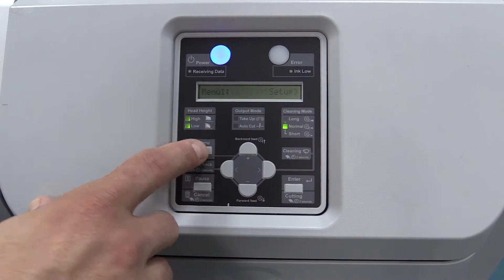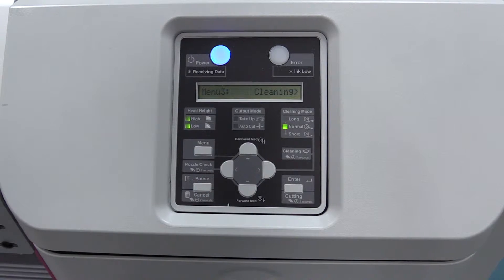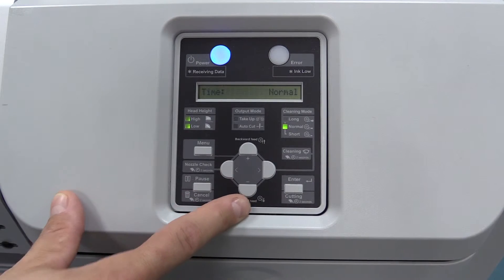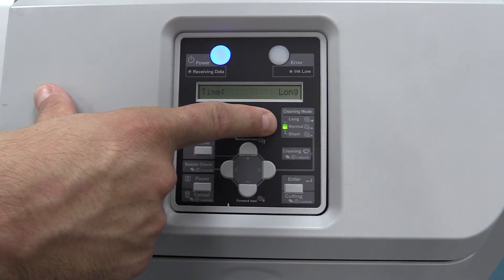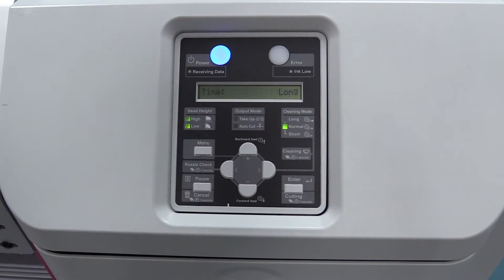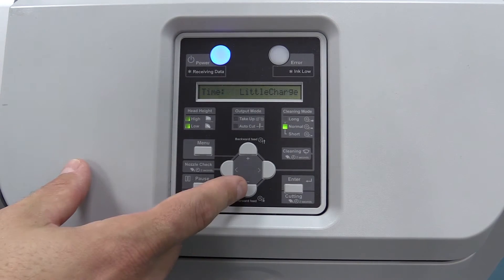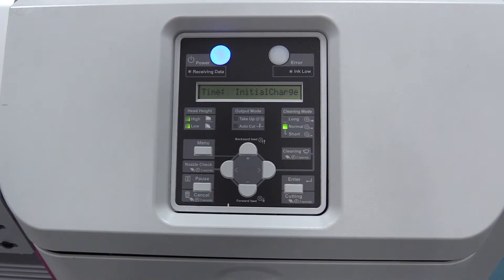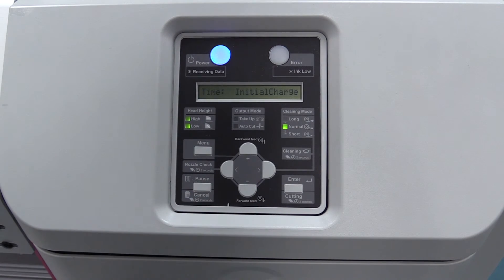TrafficJet™ 101: Using the Cleaning Menu​